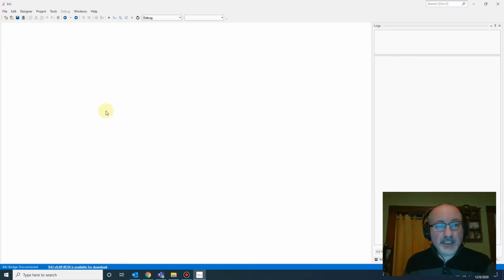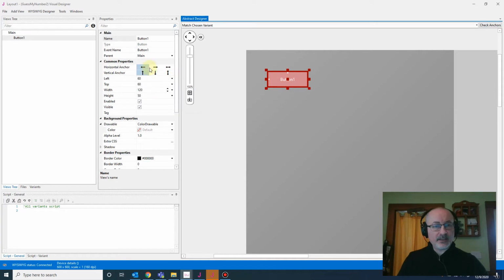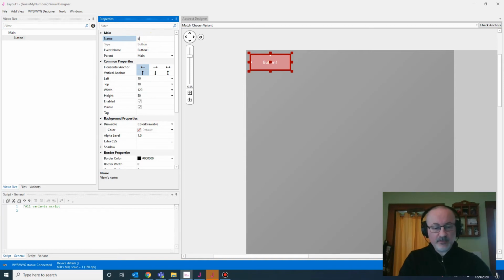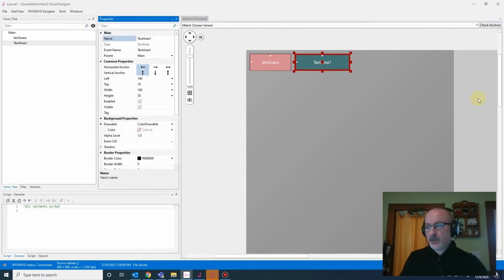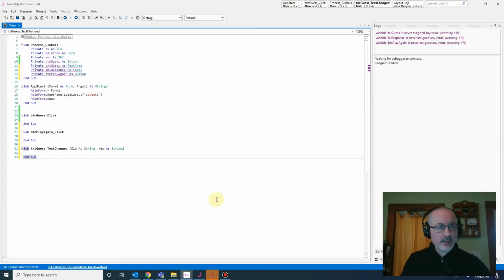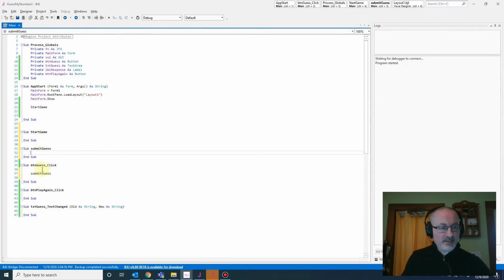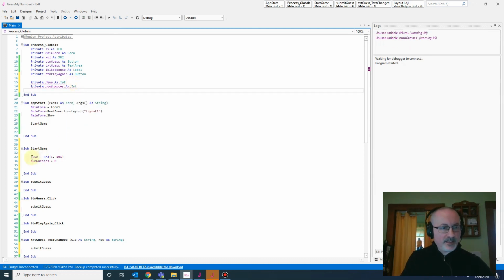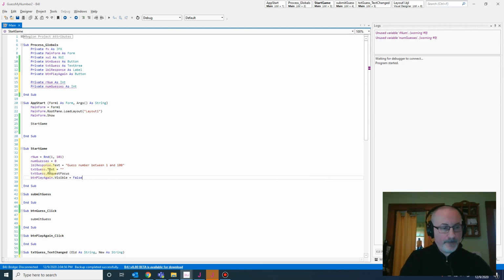B4J - Guess My Number - Part 1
Here is the first video, in the Guess My Number Project, using the B4J Basic Programming Language.